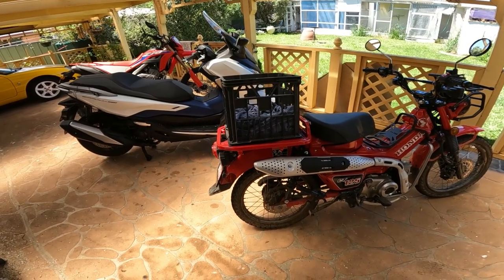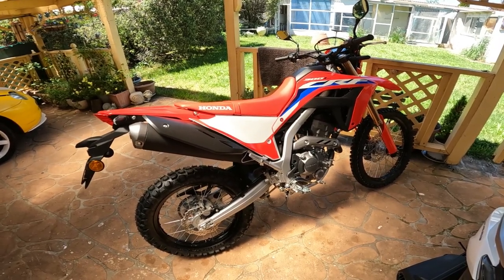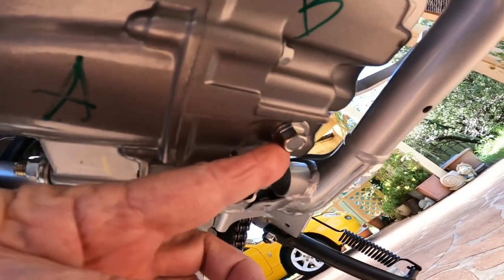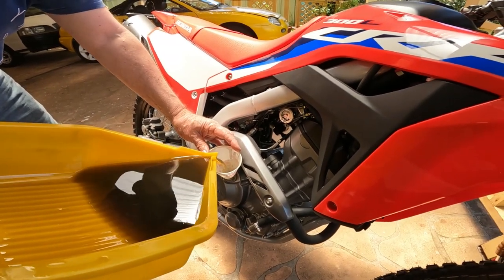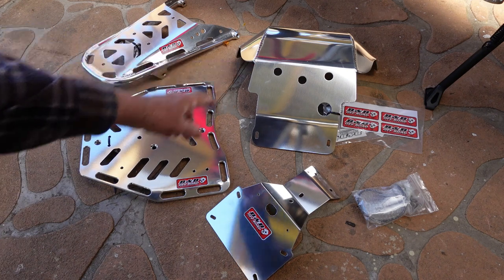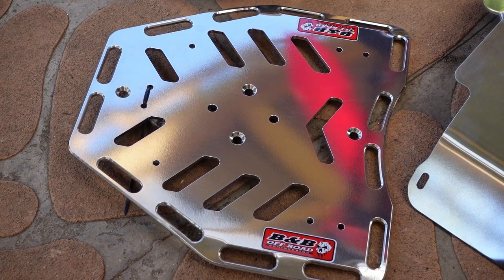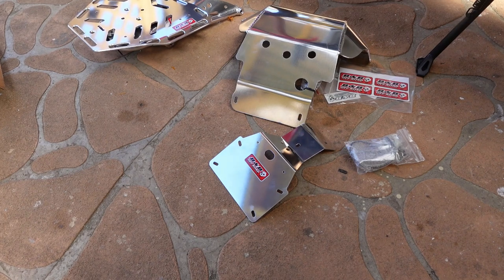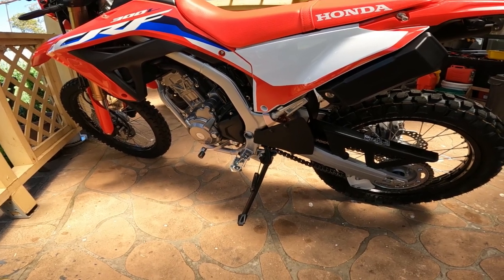2021 Honda CRF300L - B&B Off-Road Accessories Plus Quick Oil Drop!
Just thought i'd drop the oil prior to riding with just 4 klm on the clock to fit a magnetic sump plug. Plus i showcase spome of my new B&B Off-road accessories which I plan to fit for peace of mind riding in rough country.